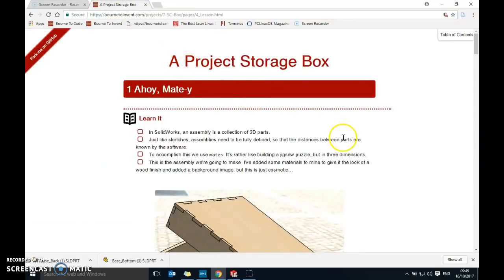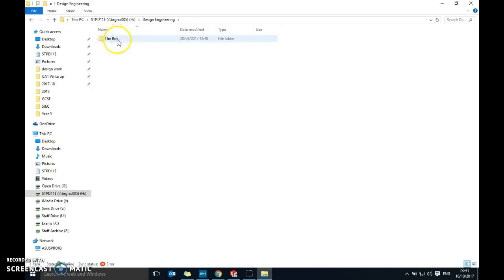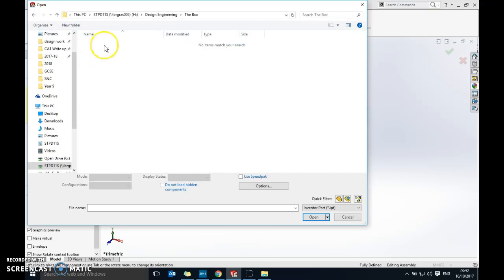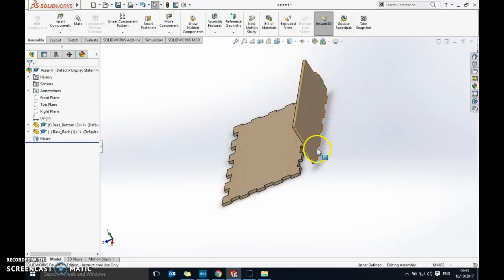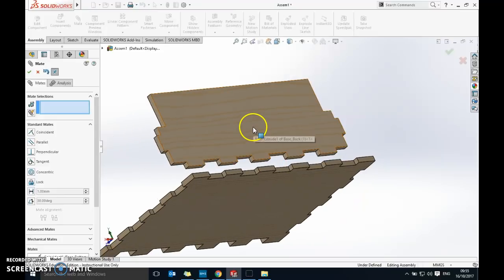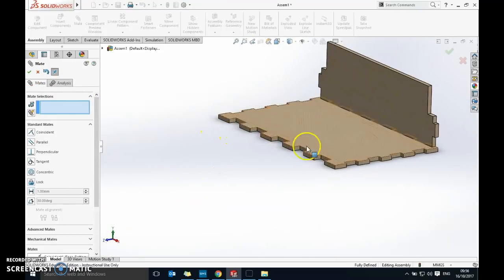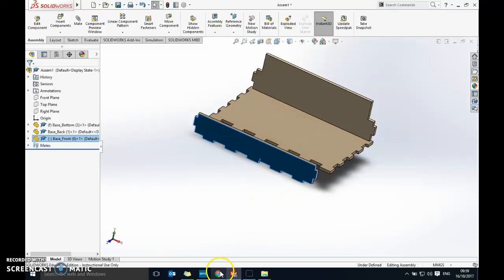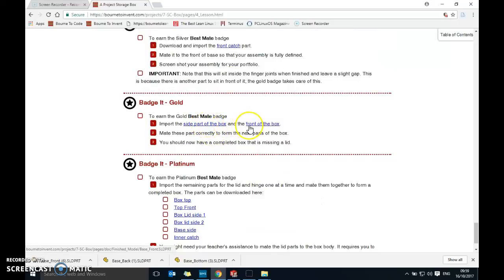Y7 DE Week 4 Solidworks help